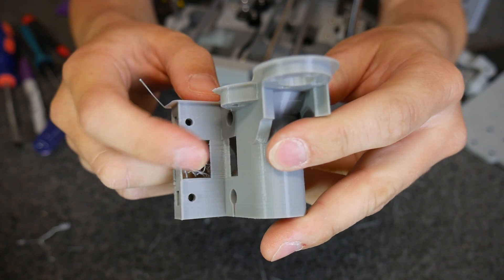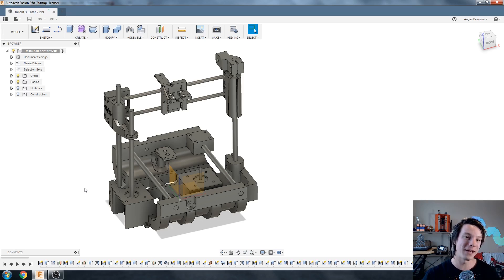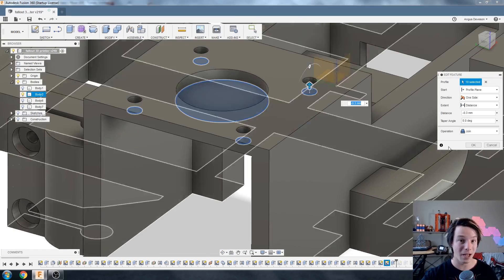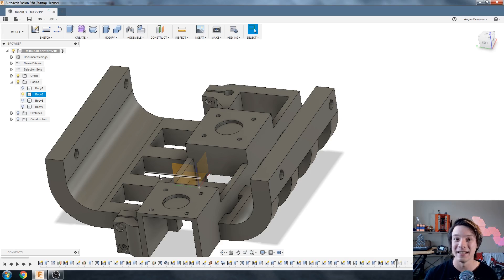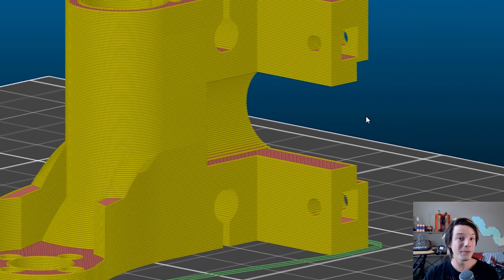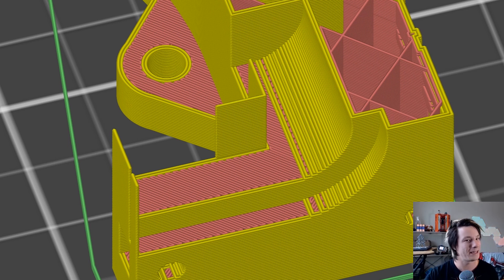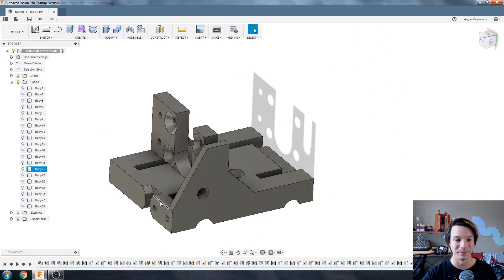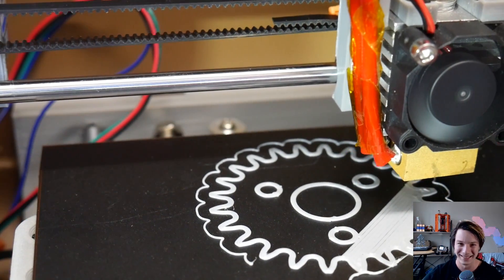Design Better 3D Prints that don't need Support Material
In my recent 3D Printer build I employed a lot of tricks to avoid support material!

While they can be extremely useful, enabling support increase print time, material use and clean up for 3D Prints. Using these design tweaks you can avoid the need for it altogether.

Software used - Fusion 360

3D Printing Essentials